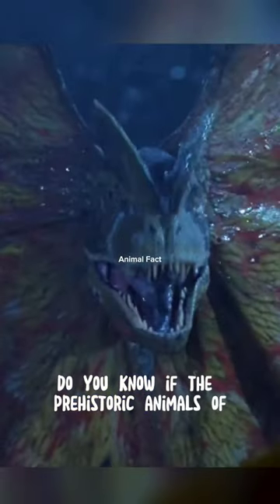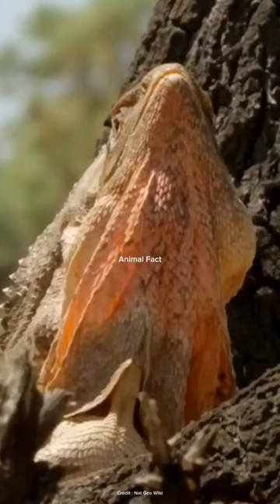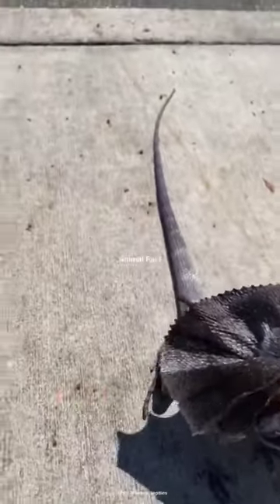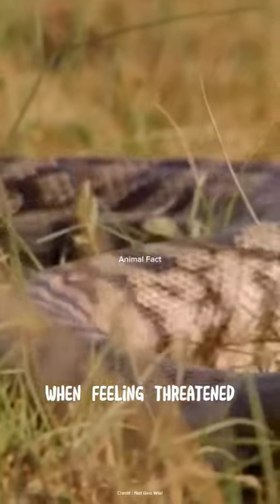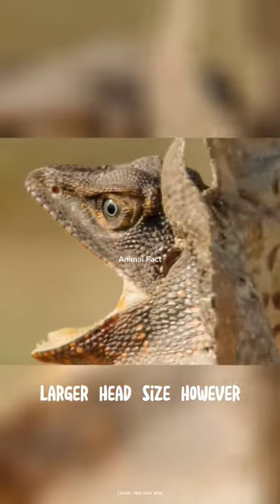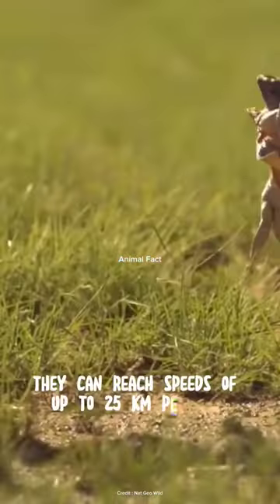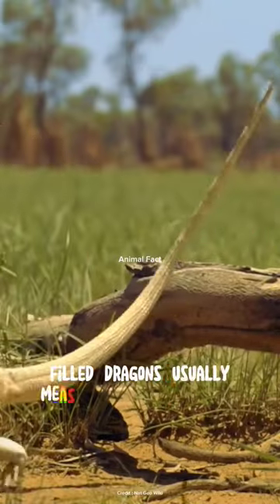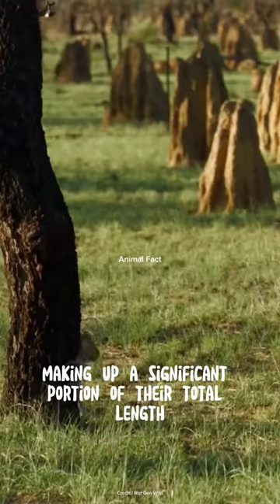Frilled Dragon | Marvelous Creatures of the Australian Rainforest